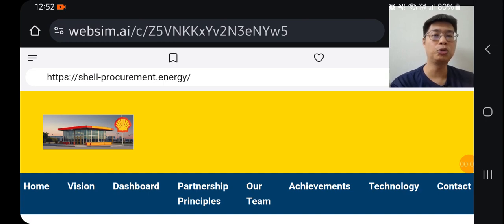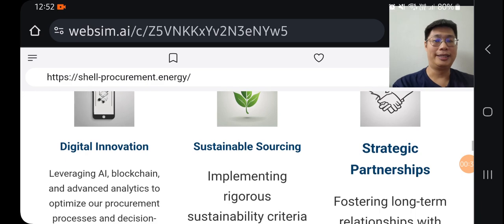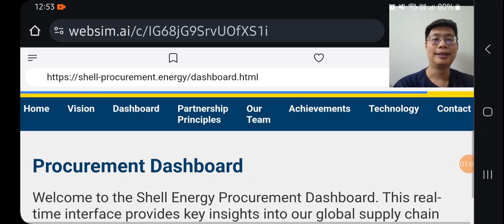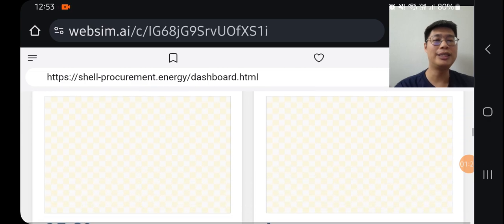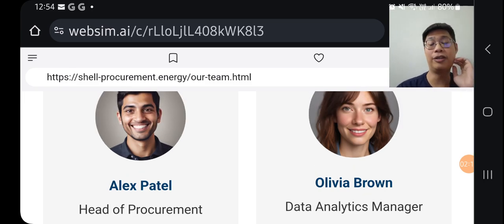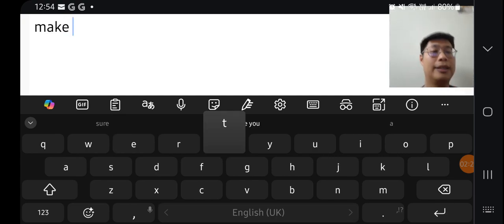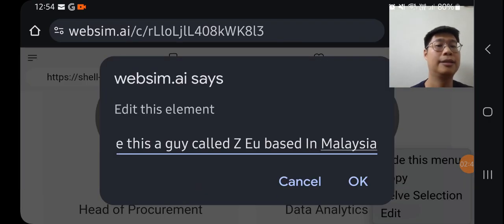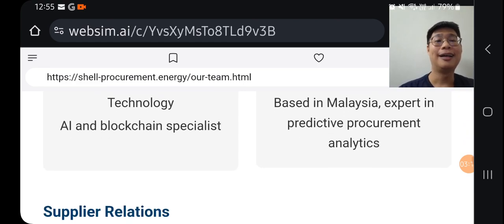Websim.ai Demo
This video is a short demonstration of a GenAI tool called websim.ai that allows users to create entire websites from a text prompt

In the video I asked the tool to make me a fake corporate website for the Supply Chain department within a Shell (open admission I currently work there) just as an experiment